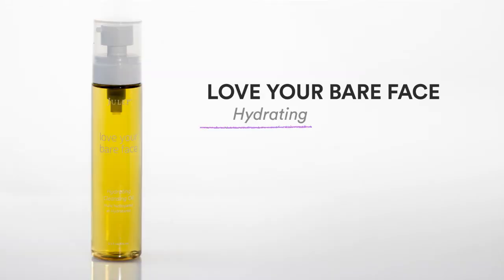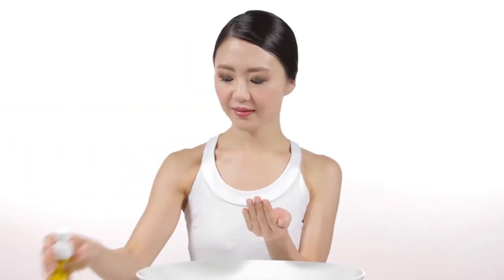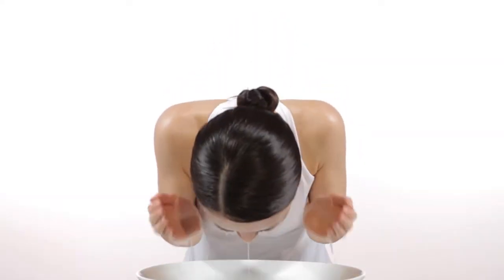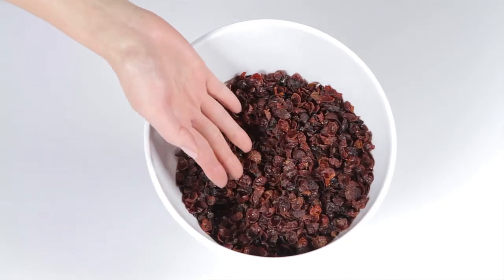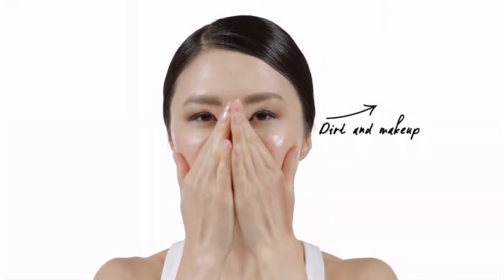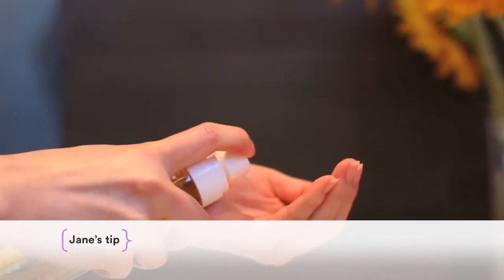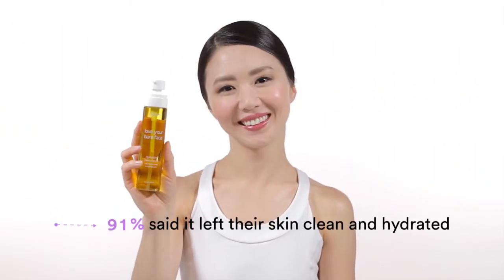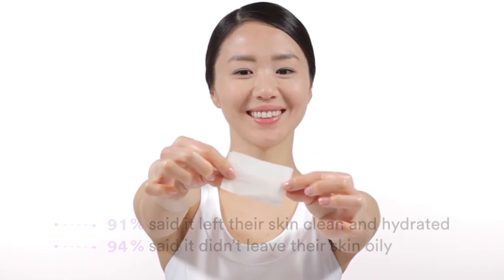Julep Love Your Bare Face Hydrating Cleansing Oil | Ulta Beauty